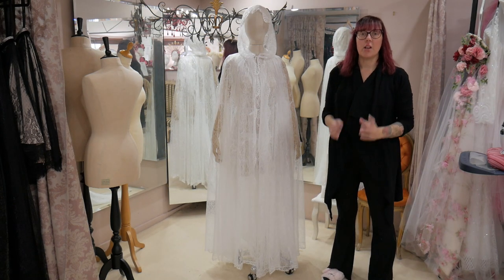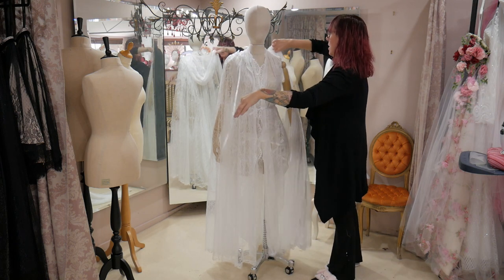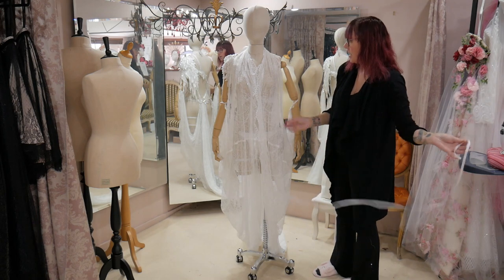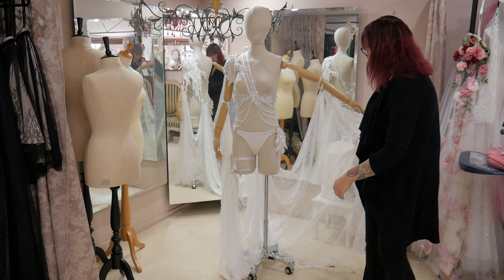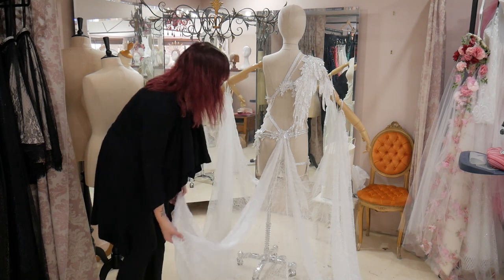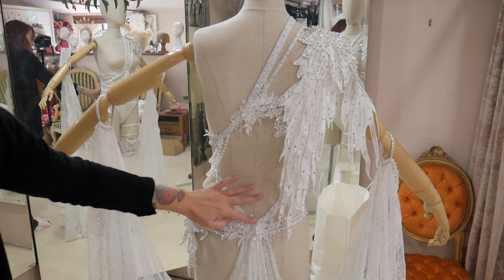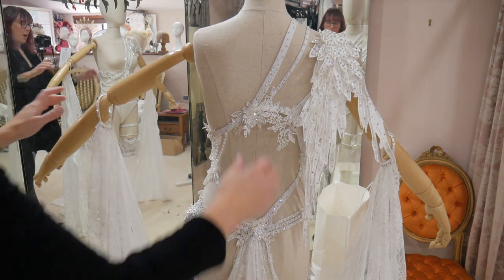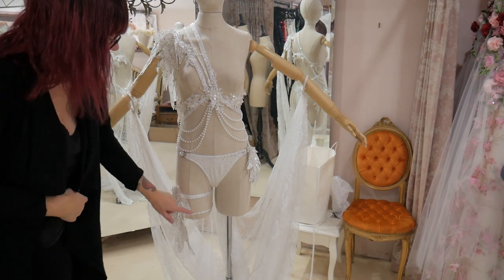Sian Brigid's White Bubble Costume | Rockstars and Royalty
In this video I talk about a couture performance costume that I created for burlesque and circus performer Sian Brigid. Head to my blog to read more about Sian's costume and to see some incredible pictures from a photo shoot with Eunie K Photography

Welcome to the world of Rockstars and Royalty. I’m Vicky. I have worked as a couture gown, corset and costume designer for over 20 years, initially under my label 'Devotion' in the UK, then as 'Rockstars and Royalty' when I moved to Australia in 2007. During this time I’ve become know for my elaborate couture gowns and costumes, my corsetry skills, my love of sparkles and embellishments, and for making my clients feel like Queens.

In my videos and tutorials I show you how I design and create the extravagant couture gowns, corsets and costumes that I've become known for, how I upcycle and style vintage and pre-loved clothes, and how I create accessories, hair, and make up to style and complete the looks.

Vicky xo